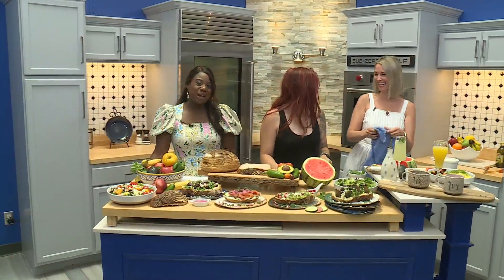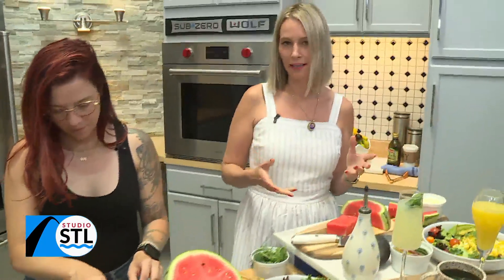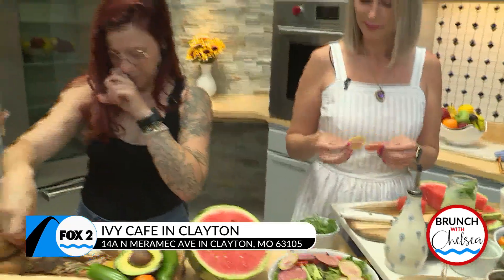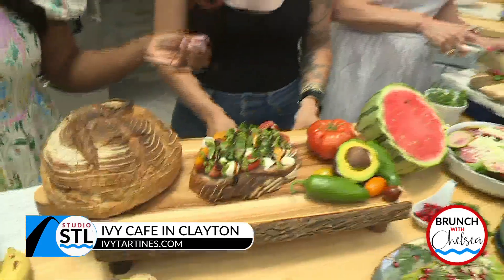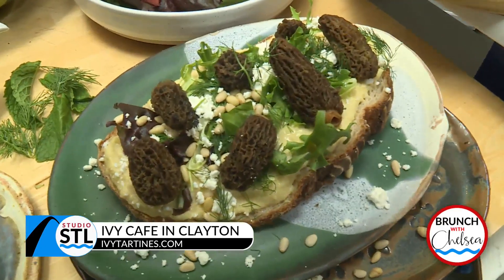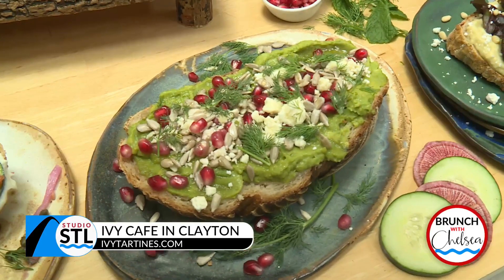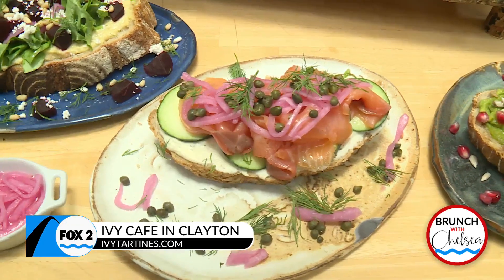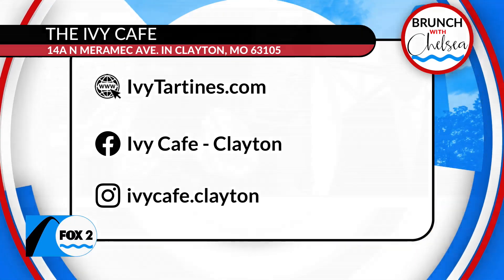They have the best tartines at Ivy Café in Clayton! (Part 1)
Warm-your-soul coffees and cocktails, along with tartines that act like hugs for the tummy—it’s the Ivy Café located at North Meramec in the heart of Clayton, Missouri. The menu is health-forward and overly indulgent! Today we had brunch with owner Julie Keane, the visionary founder and the creator of some of the best tartines around!